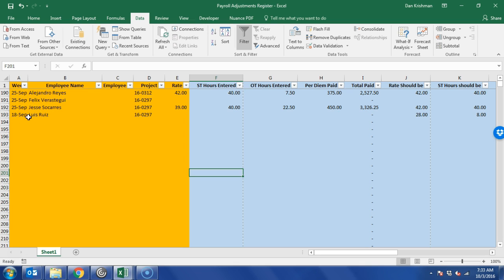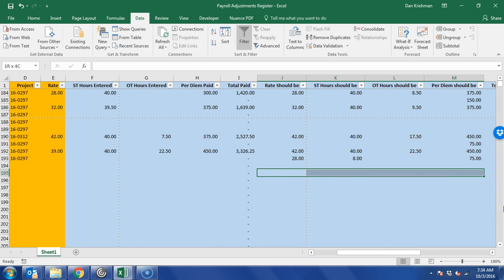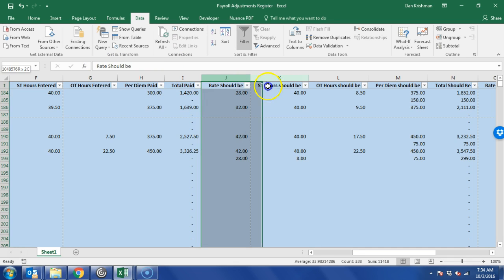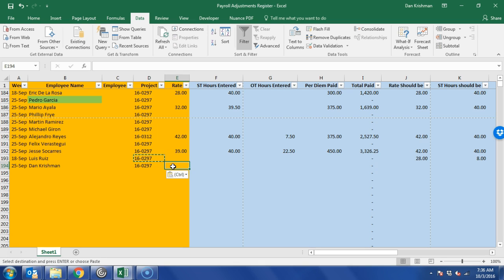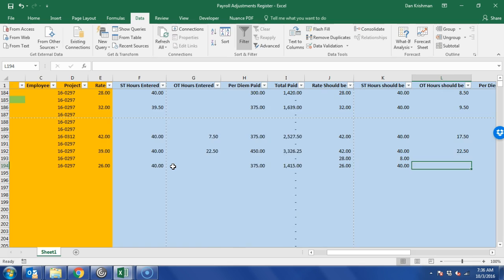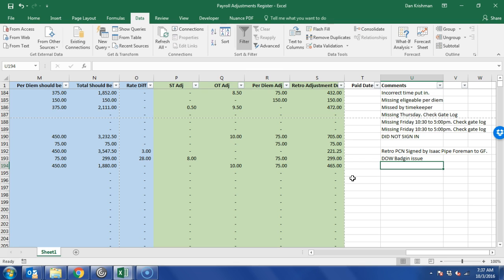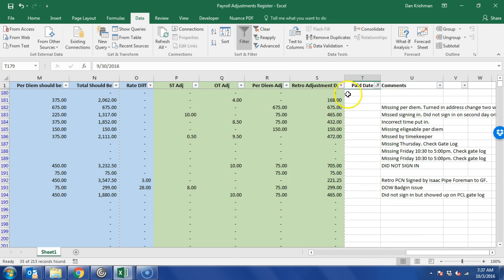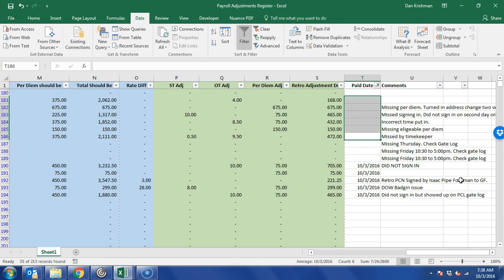How to use the DOW payroll register